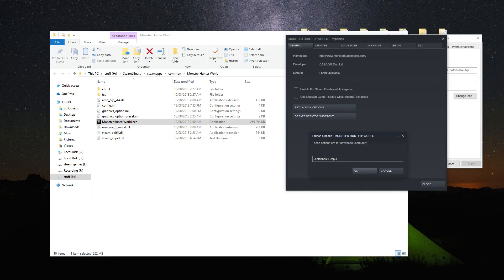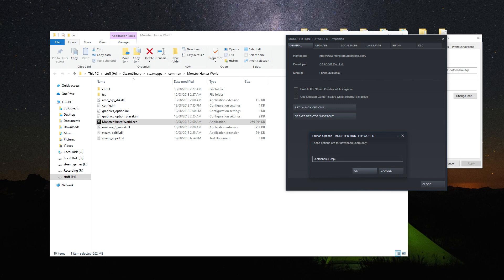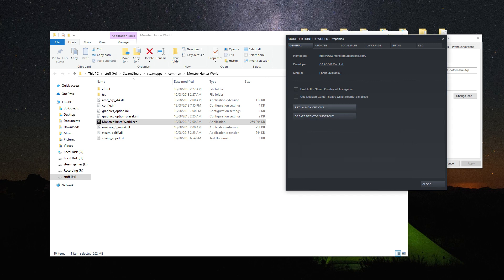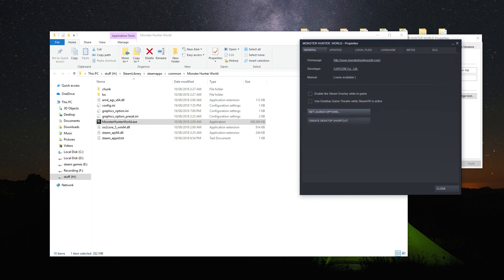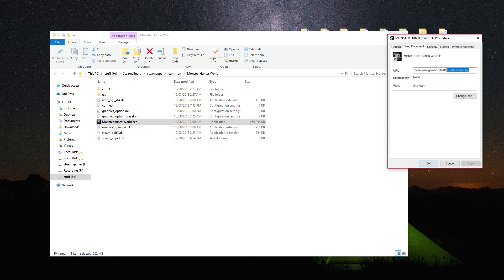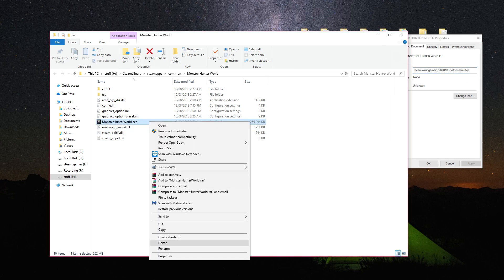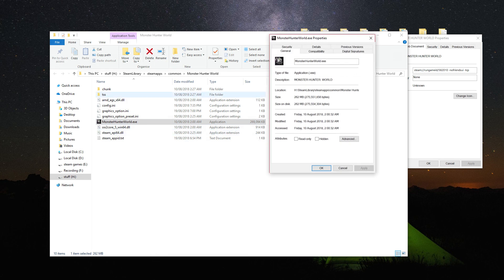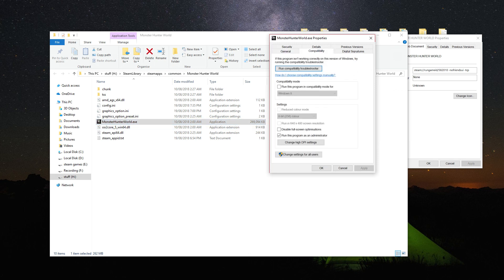Monster Hunter World pc | tips for server/connection issues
try adding -nofriendsui -tcp in the shortcut of MHW or enabled "run this program as admin"

also forgot to mention in video , try disabling steam overlay ingame

My spec:
GPU: GeForce GTX 1080 Ti x 2
CPU: Intelt(R) Core(TM) i7-7800X CPU @ 3.50GHz
Memory: 32 GB RAM (31.71 GB RAM usable)
Operating system: Microsoft Windows 10 Home